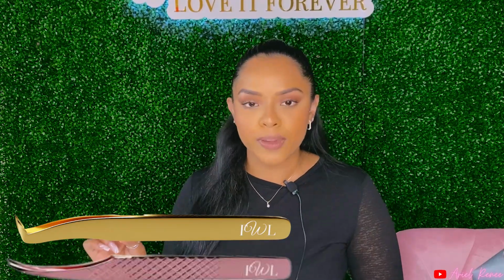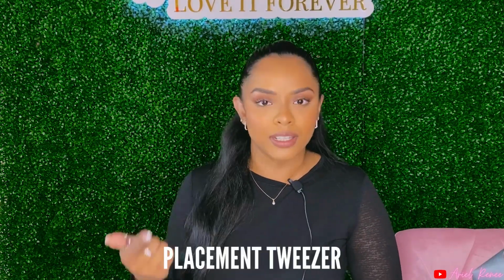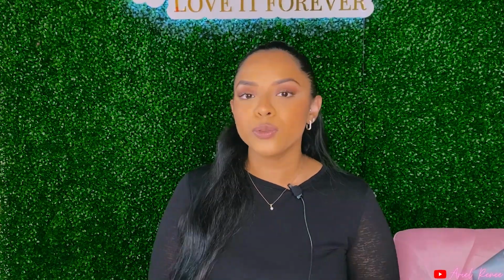Beginner Lash Tech Products YOU Need | Eyelash Extensions Supplies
Beginner Lash Tech Products YOU Need | Eyelash Extensions

to SHOP all things lashes.

I know how many products there are out there and how confusing it could be!
I'm here to give you guys exactly what you NEED vs what you don't!

I couldn't list EVERYTHING but here are few items you absolutely need.

MUST HAVES
1) 𝐀𝐝𝐡𝐞𝐬𝐢𝐯𝐞

3) 𝐓𝐰𝐞𝐞𝐳𝐞𝐫
2 Tweezers (isolation & placement)

3) 𝐉𝐚𝐝𝐞 𝐒𝐭𝐨𝐧𝐞/𝐆𝐥𝐮𝐞 𝐑𝐢𝐧𝐠

4) 𝐆𝐨𝐨𝐝 𝐋𝐢𝐠𝐡𝐭𝐢𝐧𝐠

5) 𝐁𝐞𝐝/𝐂𝐡𝐚𝐢𝐫

7) 𝐌𝐚𝐬𝐜𝐚𝐫𝐚 𝐖𝐚𝐧𝐝𝐬

8) 𝐏𝐫𝐢𝐦𝐞𝐫

10) 𝐌𝐢𝐜𝐫𝐨 𝐖𝐚𝐧𝐝𝐬

11) 𝐑𝐞𝐦𝐨𝐯𝐞𝐫𝐬

OPTIONAL
𝐋𝐚𝐬𝐡 𝐅𝐚𝐧𝐬
𝐍𝐚𝐧𝐨 𝐌𝐢𝐬𝐭𝐞𝐫
𝐒𝐮𝐩𝐞𝐫 𝐁𝐨𝐧𝐝𝐞𝐫
𝐂𝐥𝐞𝐚𝐧𝐬𝐞𝐫
𝐌𝐚𝐠𝐧𝐢𝐟𝐲𝐞𝐫
𝐀𝐝𝐝𝐢𝐭𝐢𝐨𝐧𝐚𝐥 𝐓𝐰𝐞𝐞𝐳𝐞𝐫𝐬
𝐒𝐩𝐞𝐞𝐝 𝐁𝐨𝐨𝐬𝐭𝐞𝐫
𝐋𝐚𝐬𝐡 𝐏𝐢𝐥𝐥𝐨𝐰𝐬
𝐋𝐚𝐬𝐡 𝐌𝐢𝐫𝐫𝐨𝐫𝐬
𝐒𝐜𝐢𝐬𝐬𝐨𝐫𝐬
𝐒𝐭𝐨𝐫𝐚𝐠𝐞 𝐂𝐨𝐧𝐭𝐚𝐢𝐧𝐞𝐫𝐬

I hope this was helpful and could guide you in the right direction for now! Don't be fooled, you can do GREAT lashes with the bare minimum.

CONSULTATIONS
I’m now offering a consultation service if you need any help at all. We take a deep dive into your business and go over anything you need help with at all!

Business @FlowrishLashes